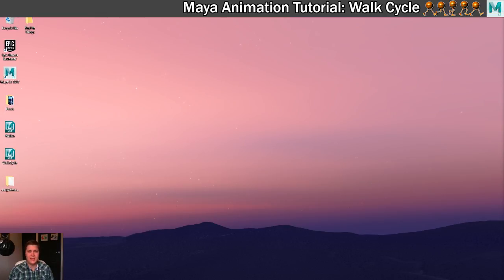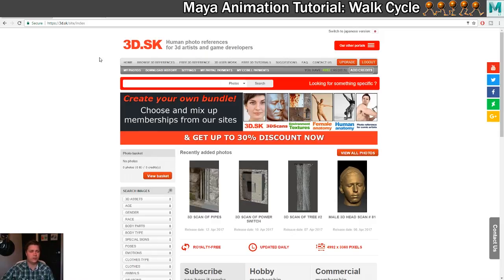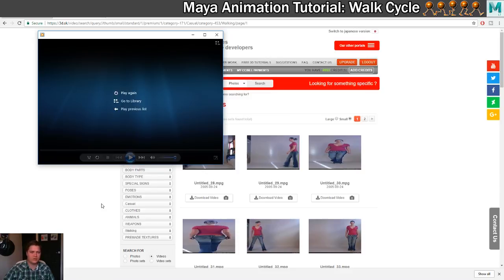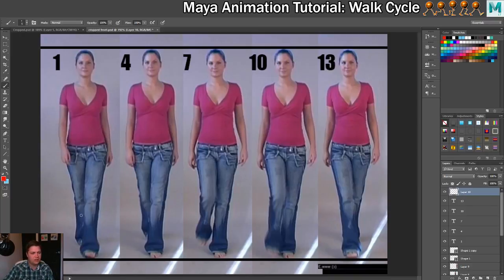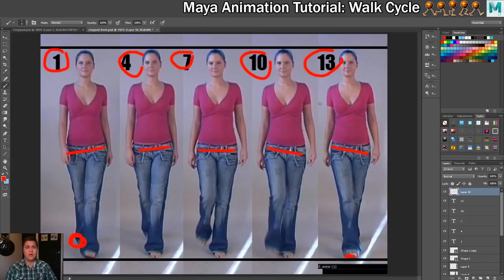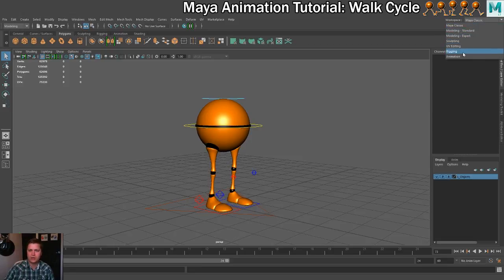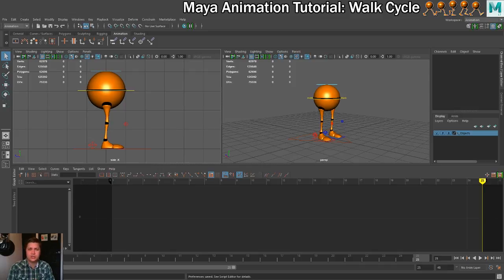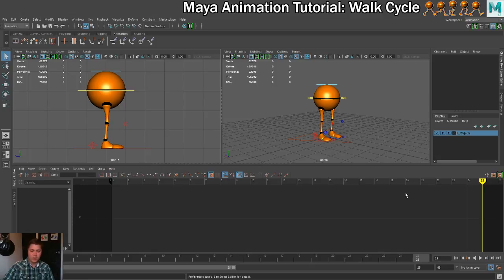Maya Walk Cycle Tutorial #1 Set Up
In this Maya animation tutorial you will learn how to create a walk cycle. In this first step we'll look at setting Maya up for the exercise as well as gathering some reference material.